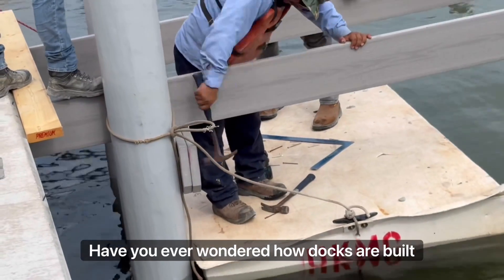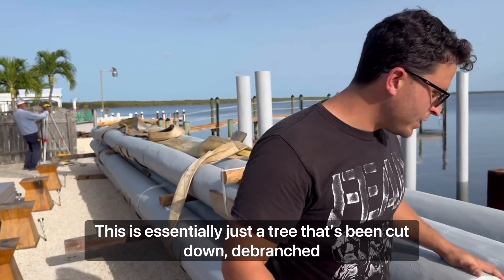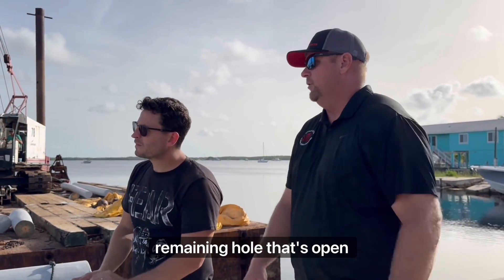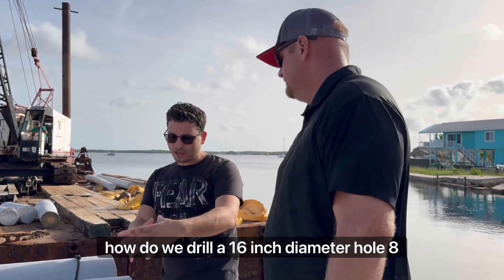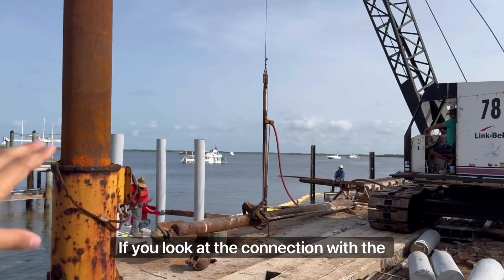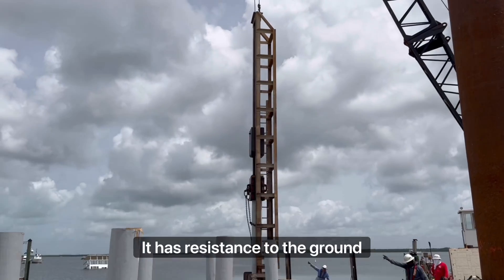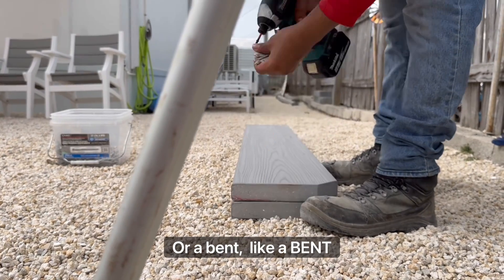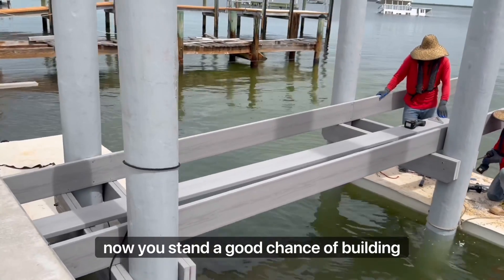Florida Keys: The Most Epic Dock Construction You’ve Ever Seen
Today I travel to the Florida keys to visit Upper Keys Marine and see how docks are built in solid coral beds while protecting the environment at the same time. The need to dig 8’ deep footings below the rock bed may seem daunting but using this large jet hammer and a pile driver makes the job that’s seems impossible become efficient and streamlined. I’ve talked to other that use a diamond auger but it takes days per footing.